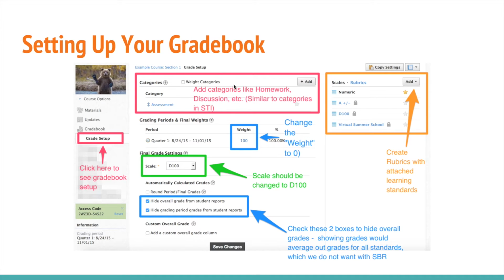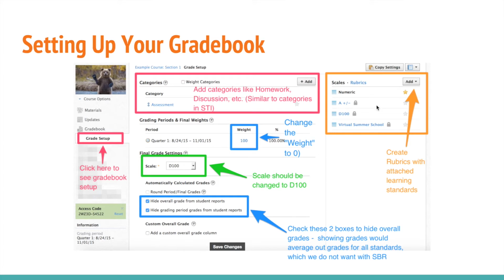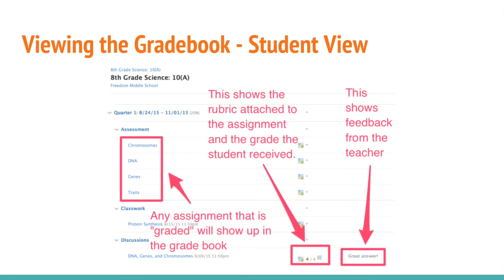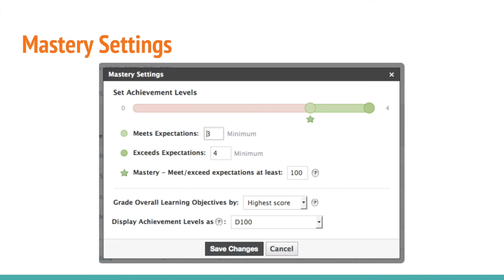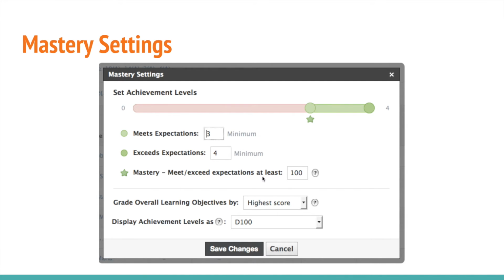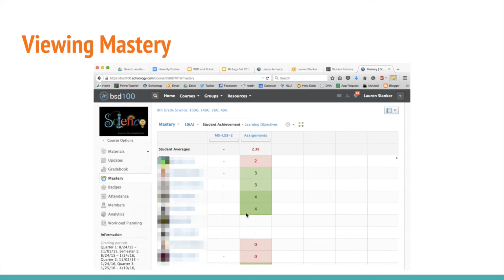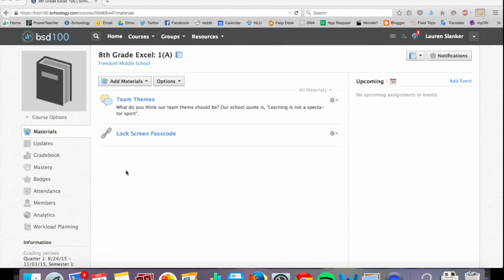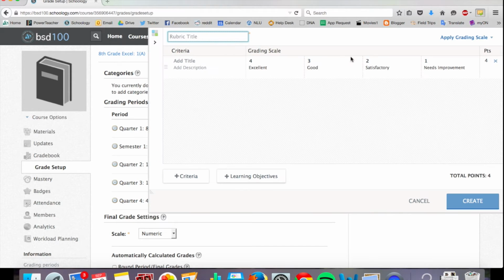SBR and Schoology Gradebook